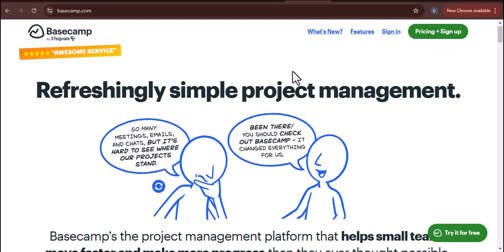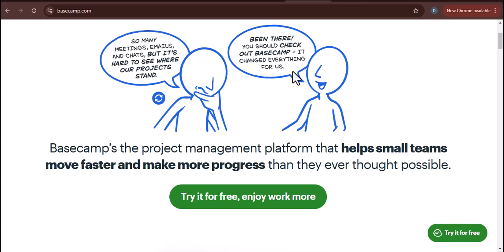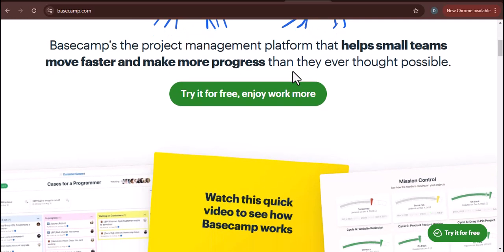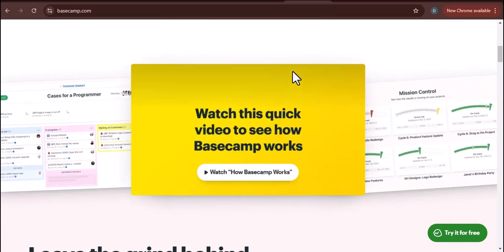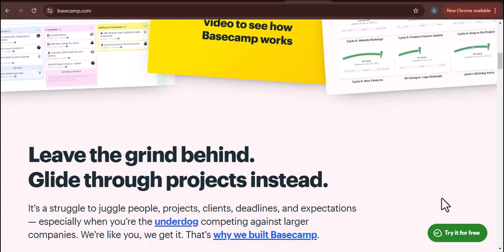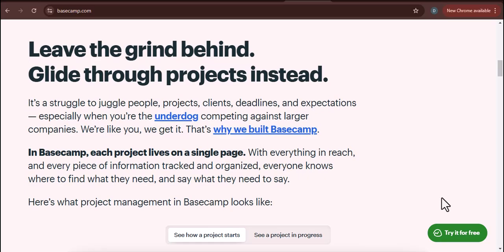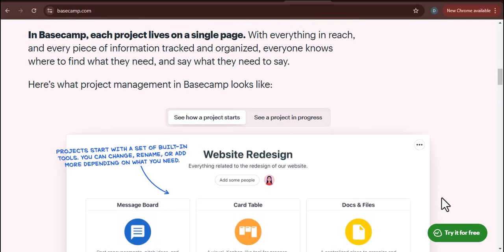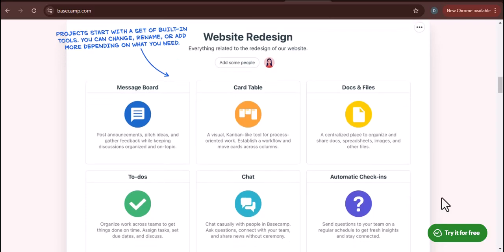What is the file size limit for Basecamp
In this video, you will learn about What is the file size limit for Basecamp

9 YouTube Channel Ideas to Help You Choose Your Own

✅IGNORE THIS
Related Search: